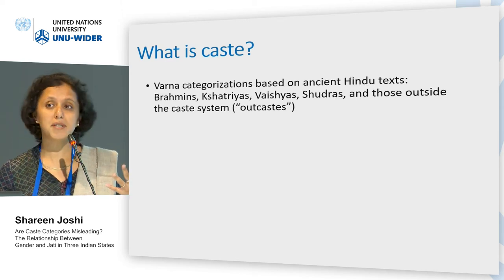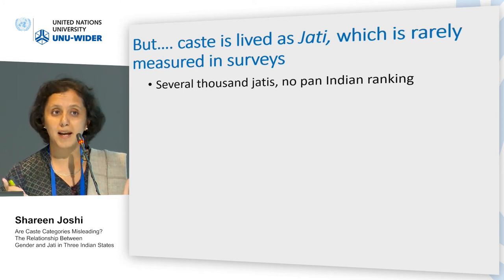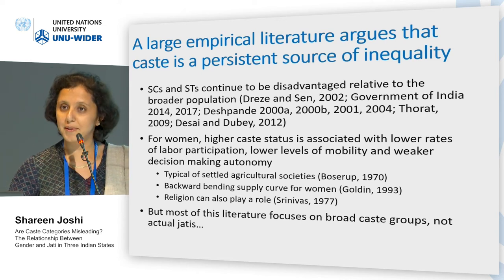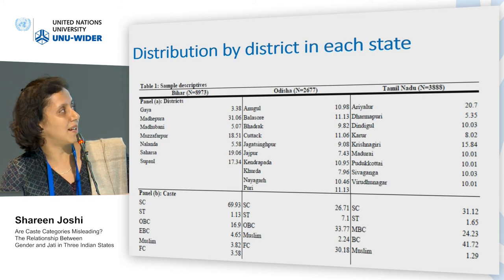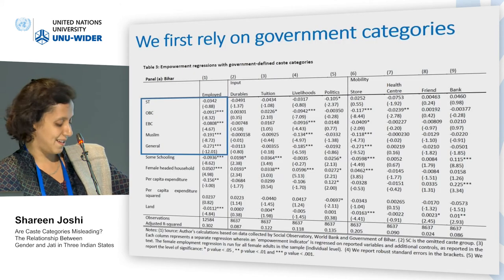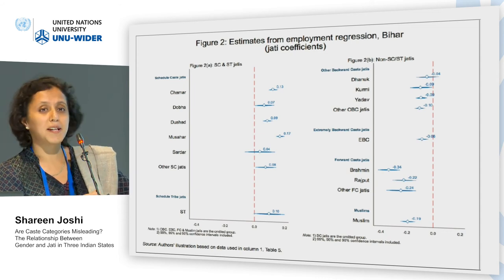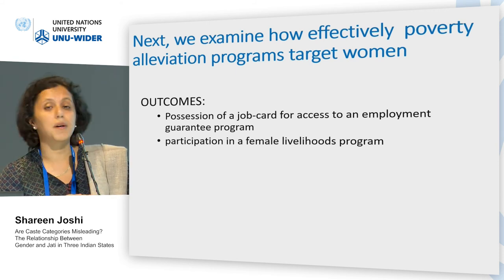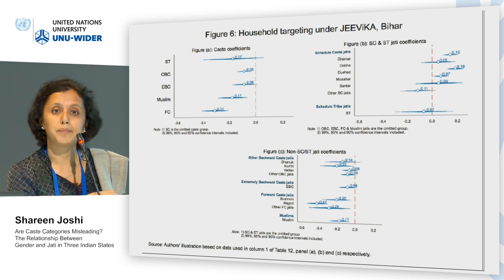Think development – Think WIDER | Parallel 7.1 - Shareen Joshi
Parallel 7.1 | Gender equality

The 2018 Think development - Think WIDER conference, held on 13-15 September in Helsinki, Finland, showcased UNU-WIDER, its work, and the many people and institutions that are engaged with it.

The conference held panel discussions on all of the main themes and findings of UNU-WIDER’s research during 2009-18 — finance, food and climate change; and transformation, inclusion and sustainability.

The event aimed to mobilize evidence and action around the 2030 SDG agenda and its goals.